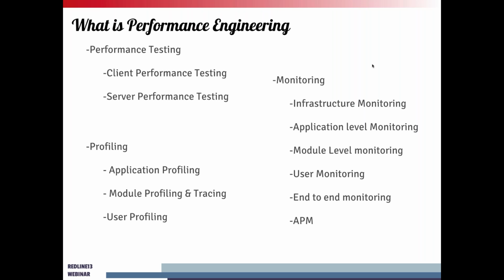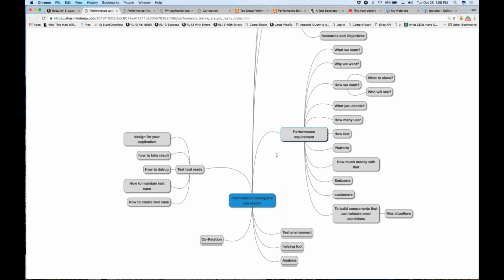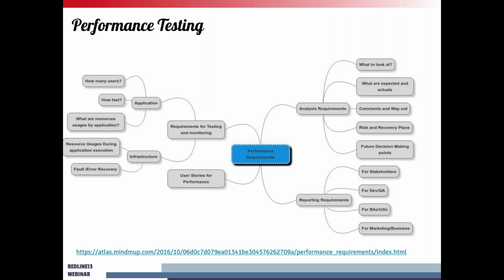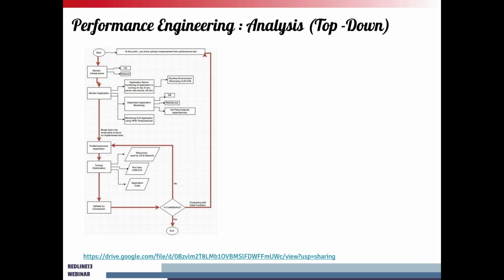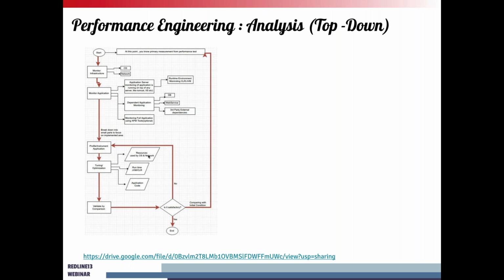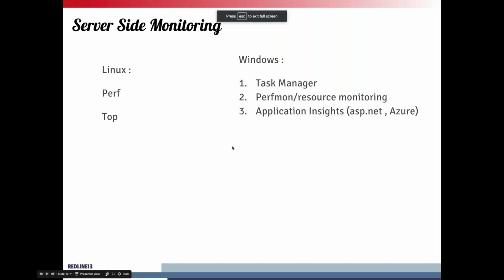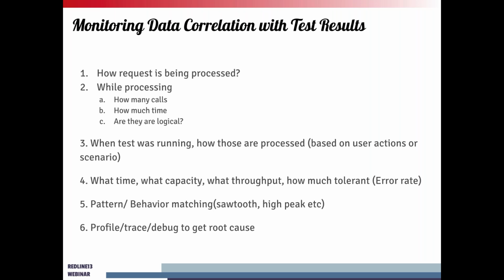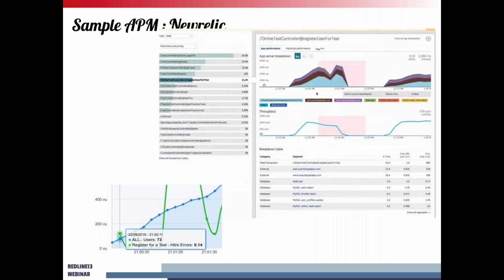Webinar: An Introduction to Performance Monitoring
In this webinar we talk with Shantonu Sarker, a senior full stack software performance & automation engineer in test from Luxoft. Shantonu has nearly 10 years of experience in the industry and writes for his website "A Test Developer's Blog" (shantonusarker.blogspot.com). He's going to take us through the basics of performance monitoring when it comes to testing.

In this webinar we will:

- Learn ways to best define our performance goals
- Outline the basics of performance engineering, profiling, and monitoring
- Overview of client side and server side monitoring
- Learn about application performance management
- Learn performance monitoring best practices + tips
- Hear real-world stories from an experienced tester
- Brief Q&A